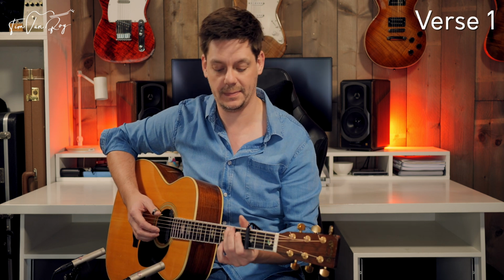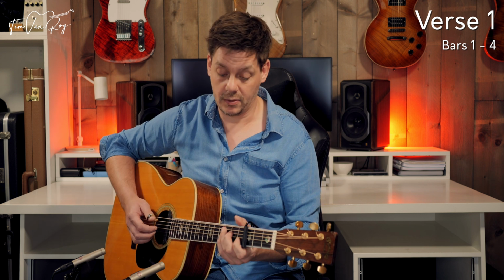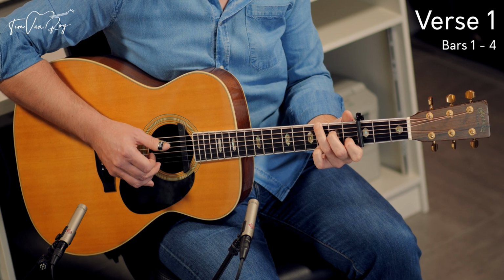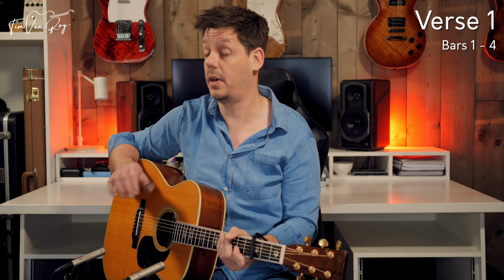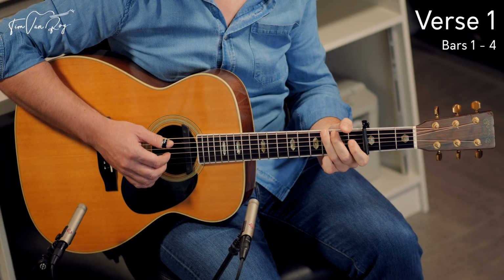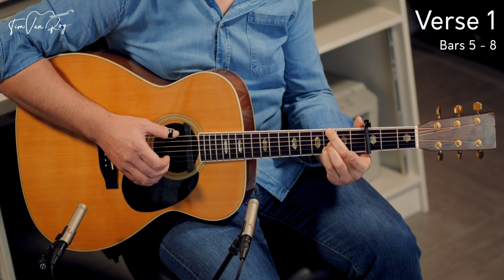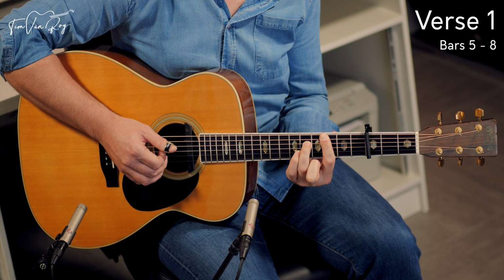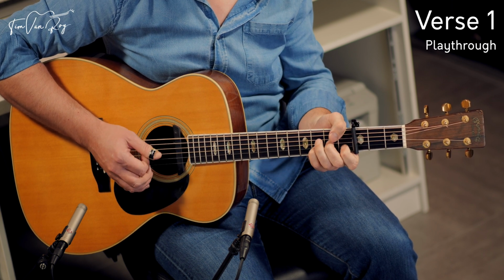Winter Walking (Chet Atkins) - Tutorial (Part 1)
Another tune by Chet, and this one ups the difficulty level a bit. "Winter Walking" is a great technical challenge if you are comfortable with the "easier" tunes by Chet (like "Baby's Coming Home" and "Chaplin In New Shoes"), and it might be the perfect introduction to hammer-on and pull-off patterns over an alternating bass line!

Tab/notation file (fully matching the lesson):
Look up the song under "songs" and click on the Musicnotes icon. If you are logged into your Musicnotes account the discount will show up when you head over the checkout!

Guitar used:
Martin J-40, Standard Tuning

Timestamps:
0:00 Introduction
1:51 Pointers
2:46 Verse 1
3:42 Verse 1 (Bars 1 - 4)
12:32 Verse 1 (Bars 5 - 8)
18:37 Verse 1 (Playthrough)